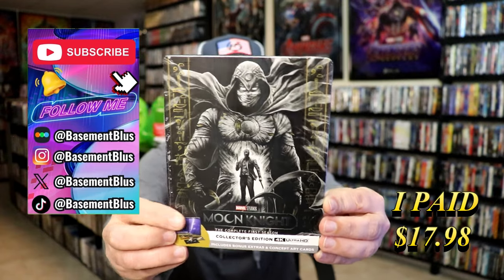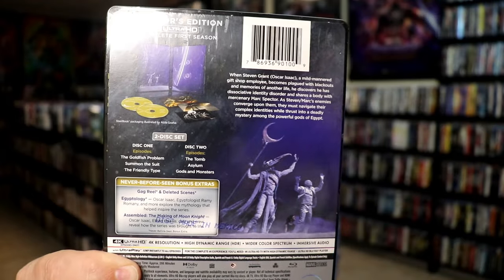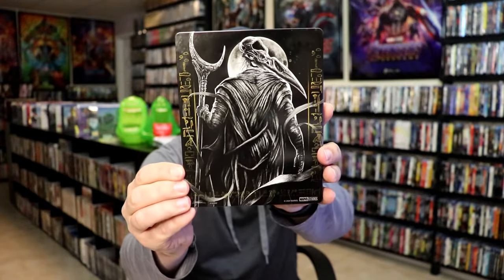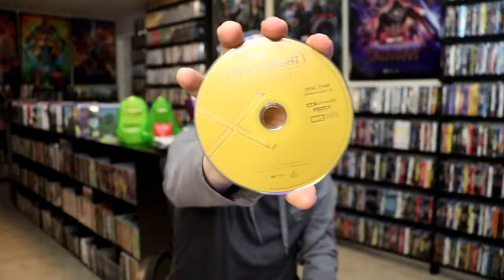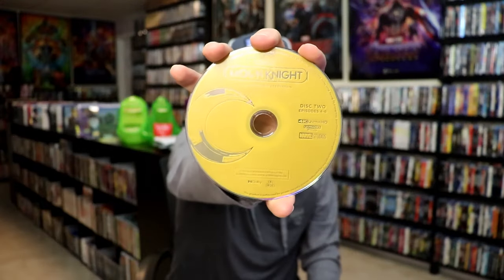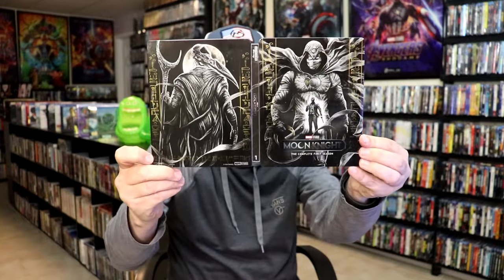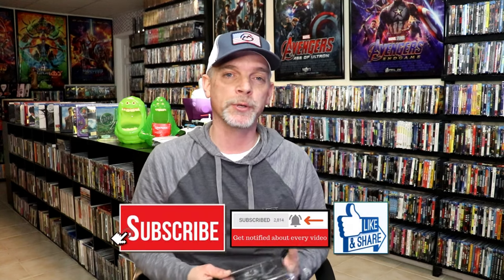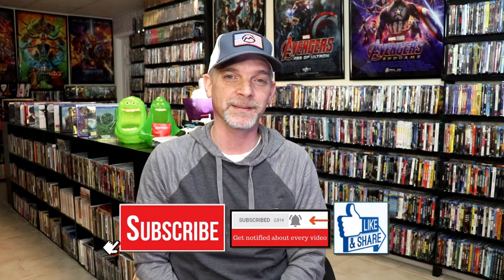Marvel Studios Moon Knight: The Complete First Season 4K Steelbook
Check out the Moon Knight: The Complete First Season 4K Steelbook!

► Purchase the 4K Ultra HD Steelbook
► Purchase the Blu-ray Steelbook